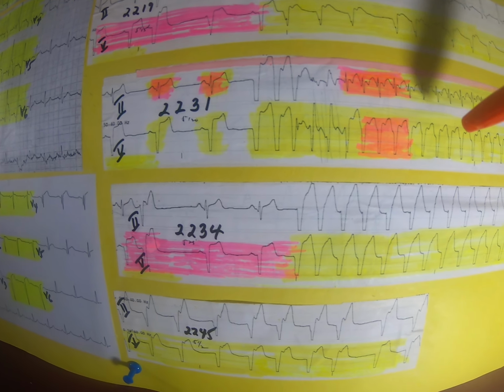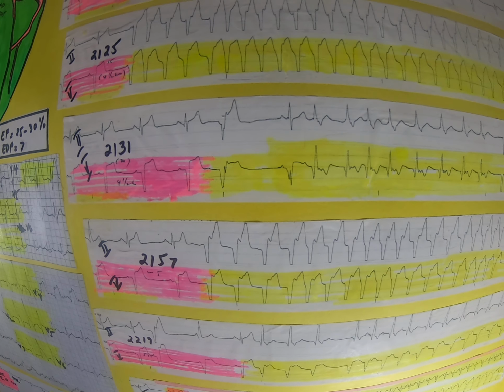ENG-1B: LATE ANTERIOR STEMI (ECG BEFORE AND AFTER PCI)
Same as in 1A